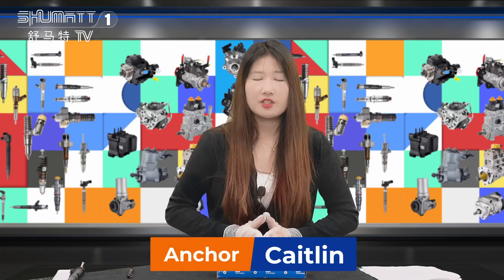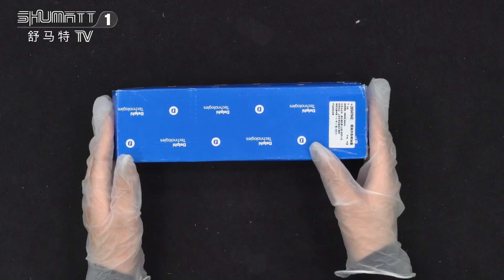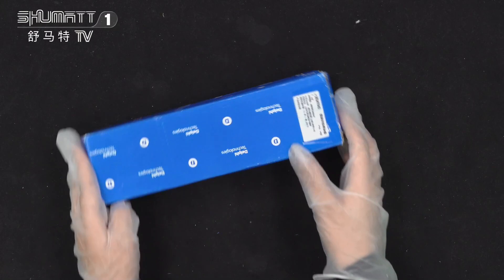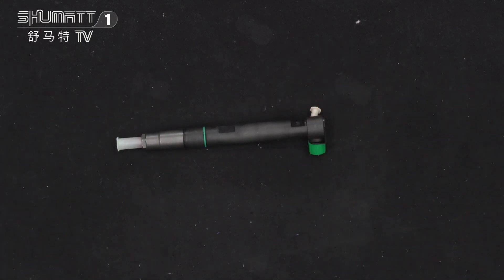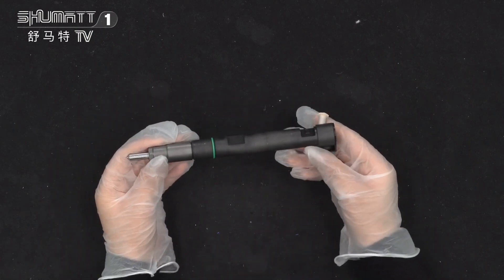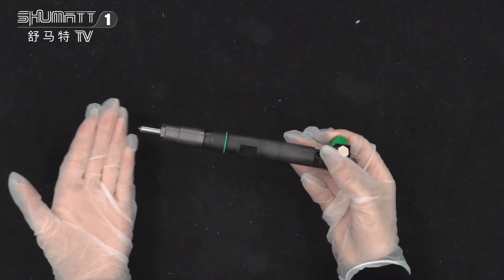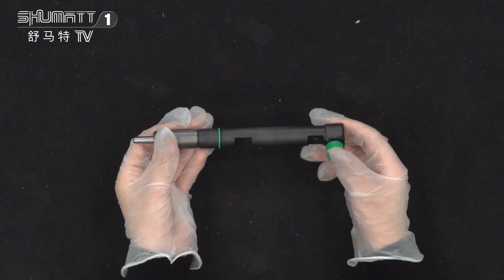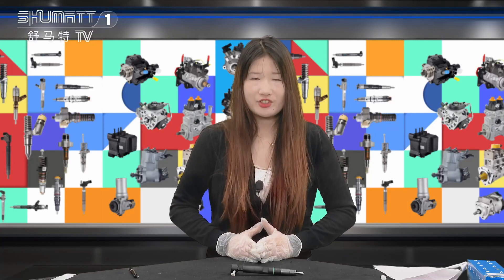Hot selling #28347042 fuel injector original new | high quality | weight:500g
★：Video introduction
 Brand : Shumatt
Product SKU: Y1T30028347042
Product wrranty time: 6 months.
★：Video character introduction ：Shumatt live streamer Caitlin#
★： Video guide introduction ：directed by the Schumatt production and broadcast team